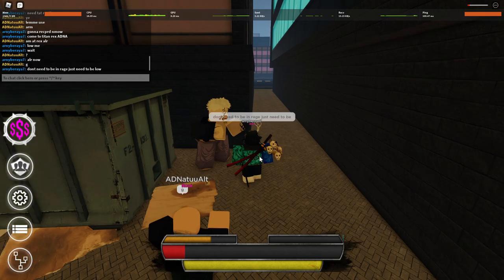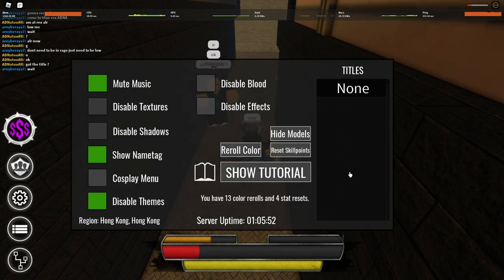PROJECT BAKI 2 HOW TO GET TITAN REX STYLE!!! STYLE GUIDE!!